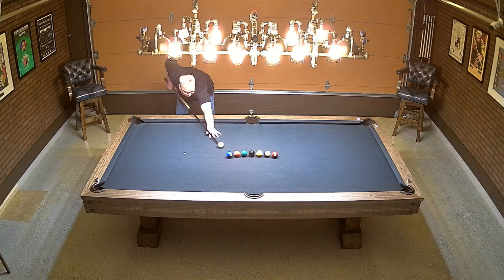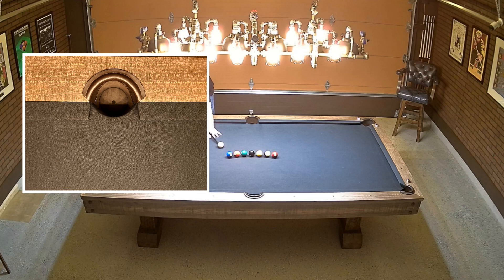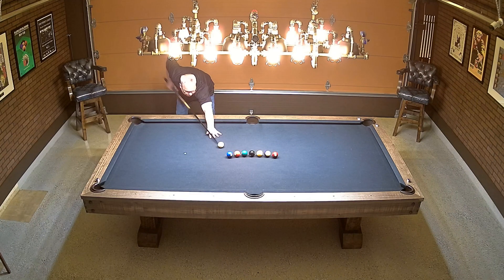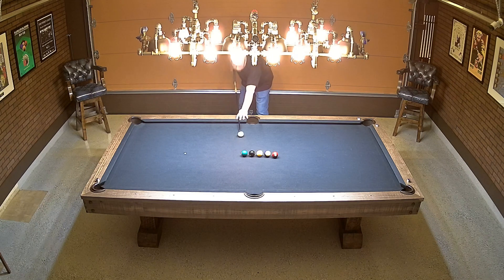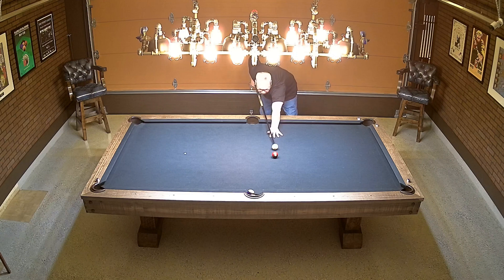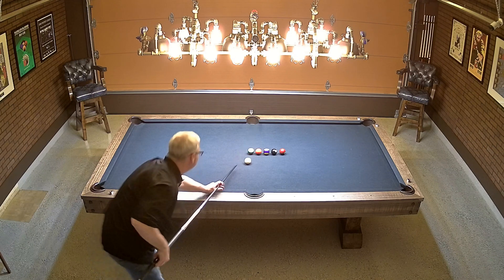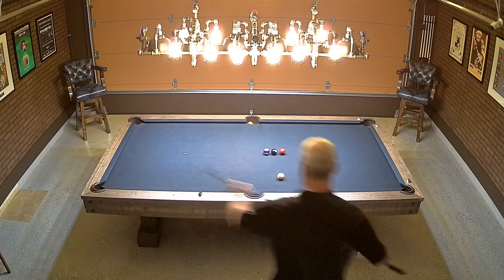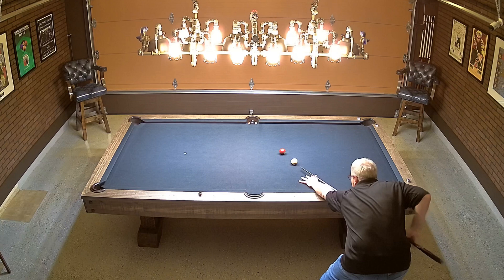Semicircle Draw Drill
This draw drill will help develop your aim, stroke, and improve your speed control.